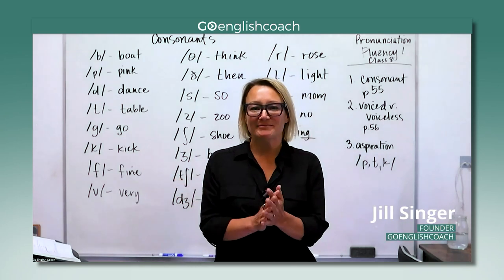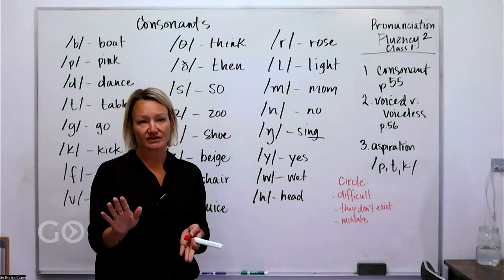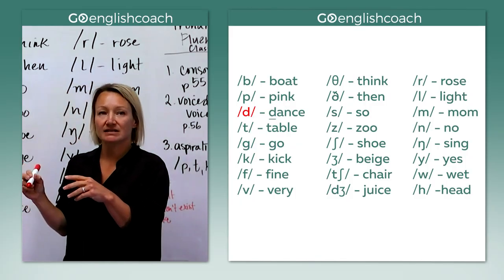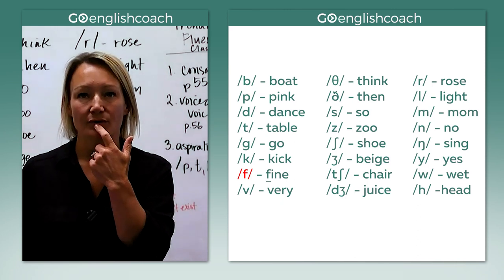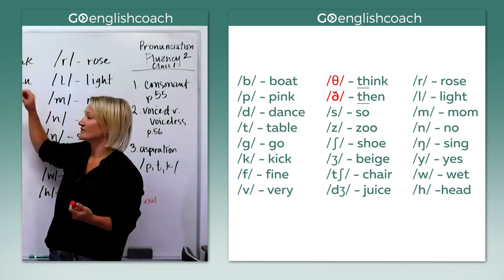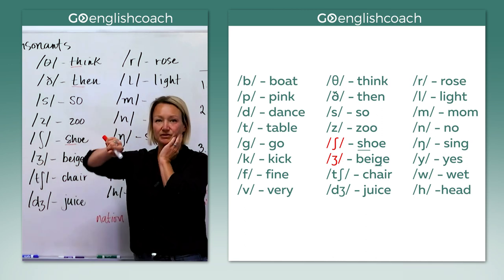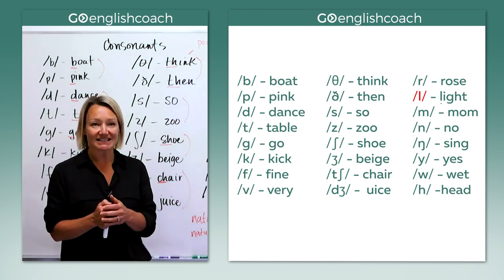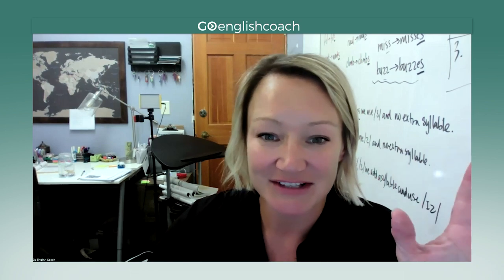24 Consonants You Need to Know for Fluent English 🔥 Sound Native Instantly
24 Consonants You Need to Know for Fluent English 🔥 Sound Native Instantly

Today’s lesson is about ENGLISH PRONUNCIATION...don't miss it!

The 14 Biggest Pronunciation Mistakes & How to Quickly Fix Them!

🗣️ For the Best results…join our Mater Your Accent Course Today and finally feel the confidence you’re looking for when speaking English!